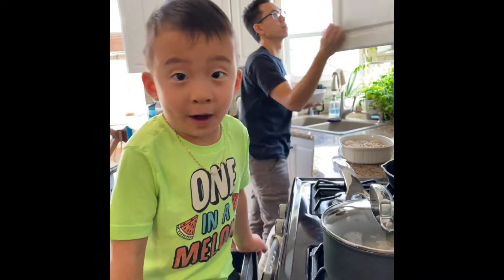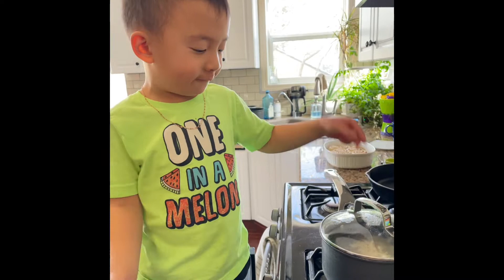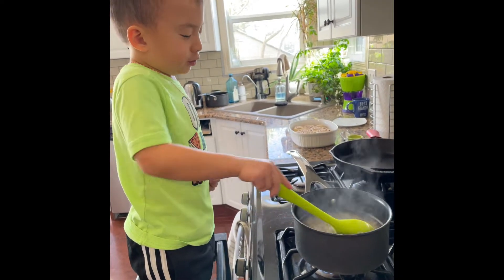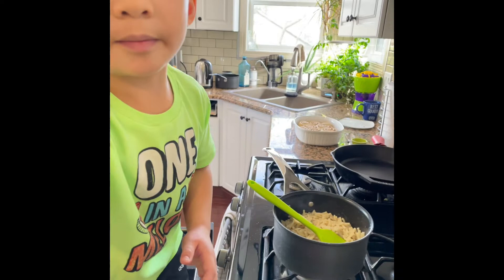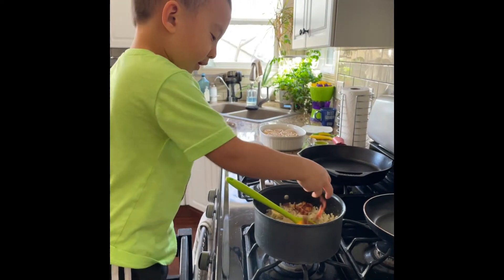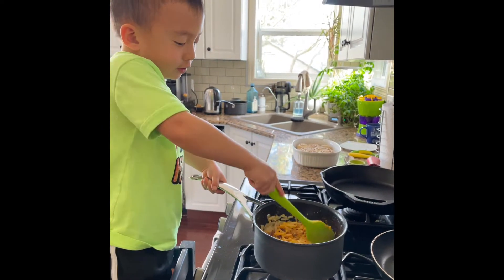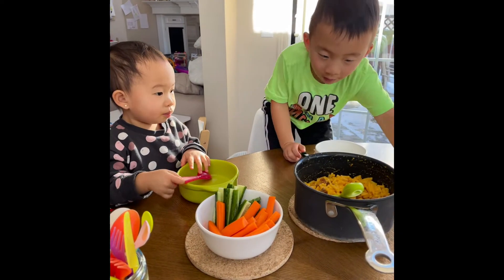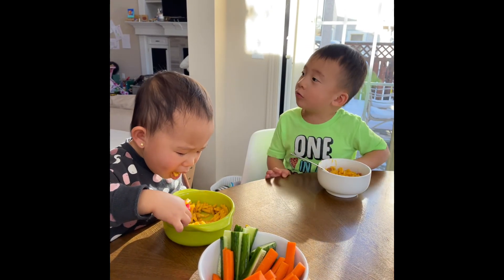How To Make Mac And Cheese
4 year old Emmett shows you how to make Kraft dinner